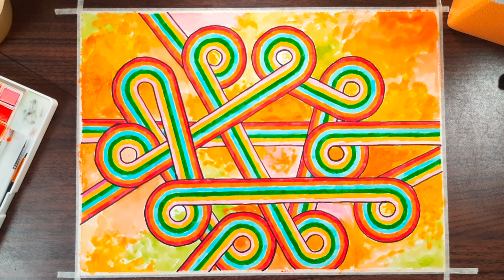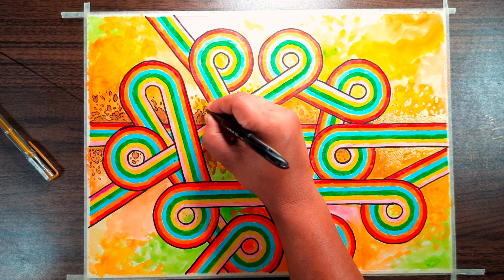Original Modern art made from imagination !!!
Keep your interest and practice alive by drawing new painting every day. Enjoy and stay safe.
Happy Painting
@Strathmore Artist Papers   @TombowUSA   @bianyo   @Winsor & Newton   @Arteza   @POSCA Brasil   @Grabie Official   @Prismacolor

P L E A S E ! 🙏🙏🙏🙏 help us grow by:
😎 share it as much as you can 🔗🔗🔗🔗